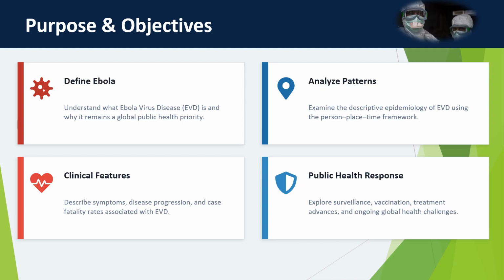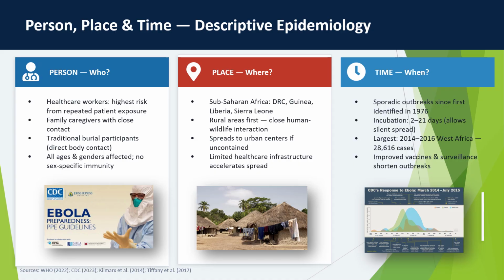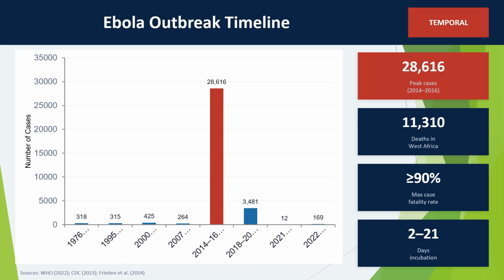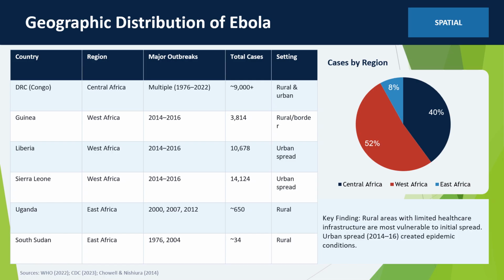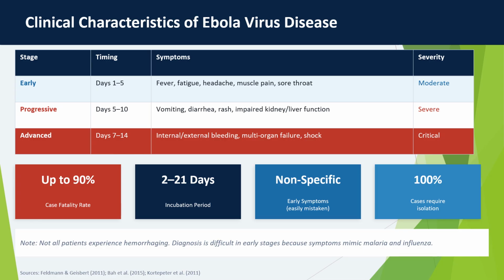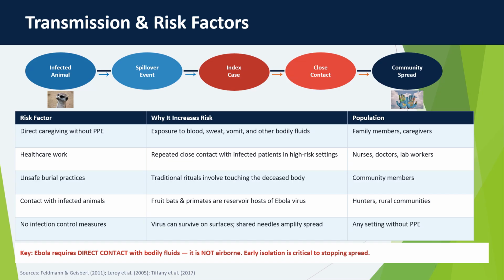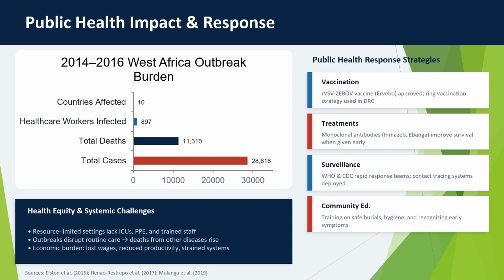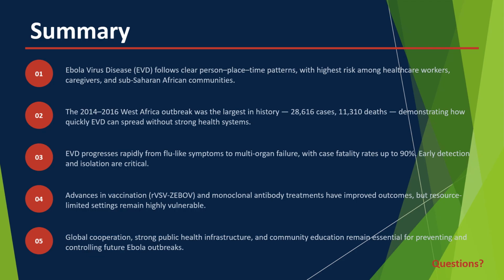Public Health Presentation (Student) - Ebola Virus Disease